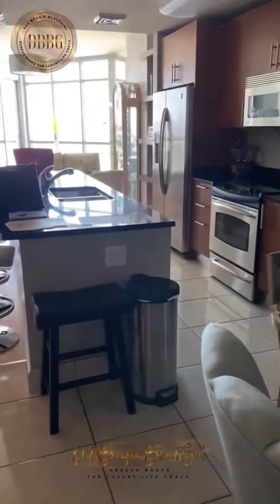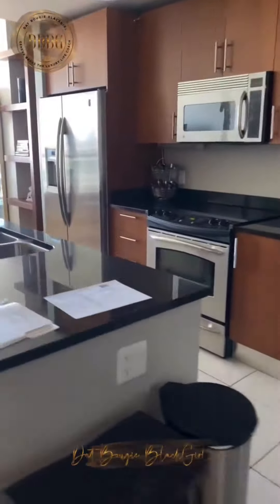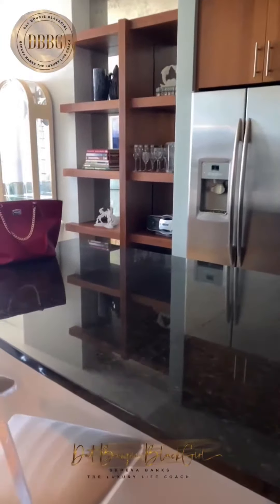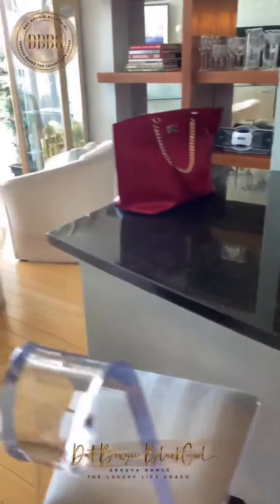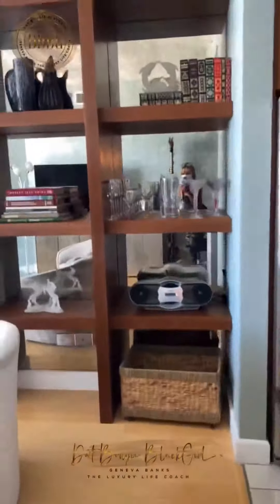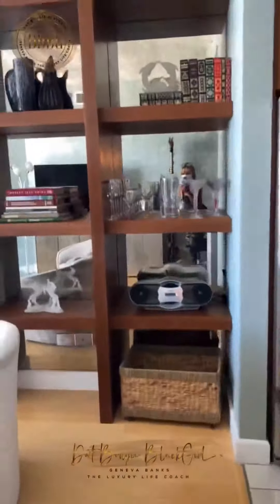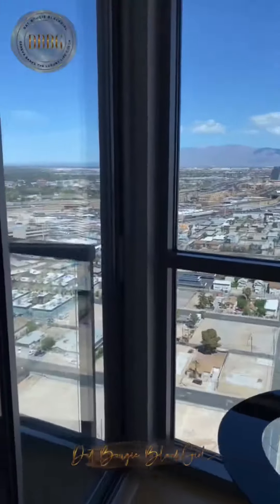Luxury HighRise Viewing PT. 1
Hey everybody!!! I couldn’t wait to start dropping content for you guys, I wanted to build up as much as I could before I did though.

One of the regular weekly themes, will be Luxury HighRise Properties. I’m the Queen of HighRises in Las Vegas at this point, having signed and completed leases at more than 4; deciding where and if I would want to purchase. Every video I will give you a tip, and inside information needed when shopping for a property; rather to purchase or lease.

If ever they can’t view a property with me, my Mother will fly in from Texas and go. This property was one of the last ones I viewed, before choosing my current property. I had just broke my leg a few weeks prior & had a dog, so a lot of decisions were based on my healing process. This particular unit was beautiful, however the living room furniture during the times of Covid-19 just didn’t work for me. Another reason being, depending on the property they will charge you to use the service elevator. Always make sure you inquire if there are fees, and how much. This really is only a hassle, if it’s an already furnished unit; and you’re wanting to make slight changes. The view from this unit was every thing, and I was in love with the bedroom.

If you have any questions, please don’t hesitate to ask! for more information.

I am single, I do travel, and I am accepting Sponsors.